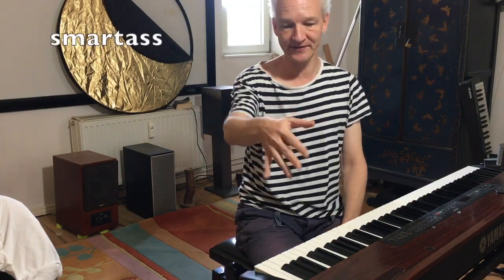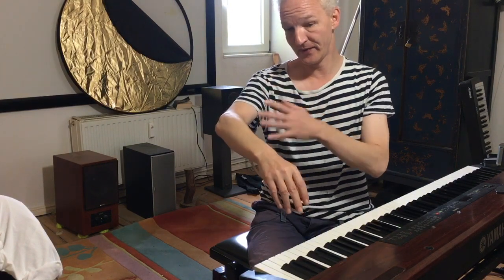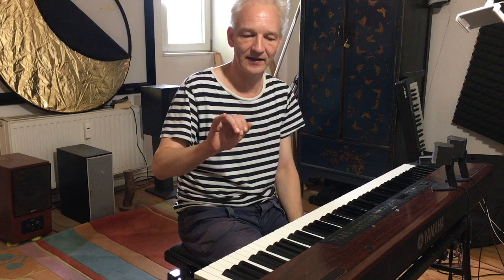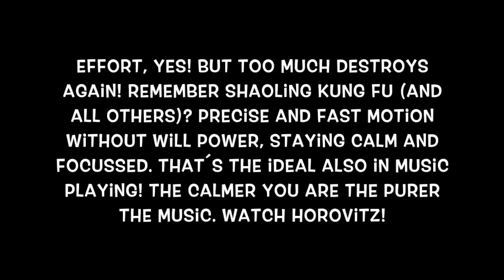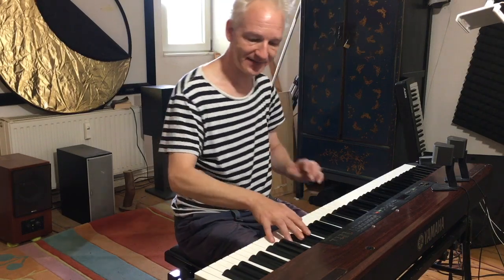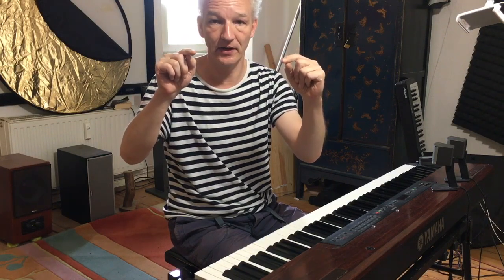Blues piano lesson- How to trill independent of the left hand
Can't trill with the right hand independent of the left hand? This lesson will teach you!